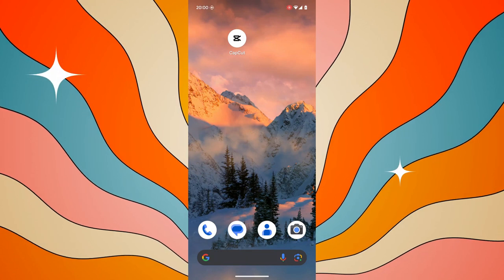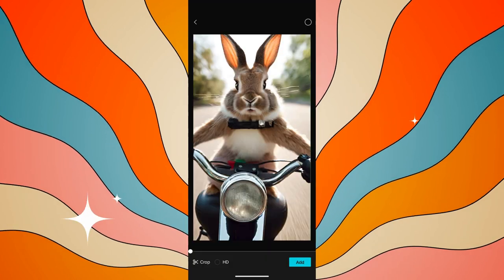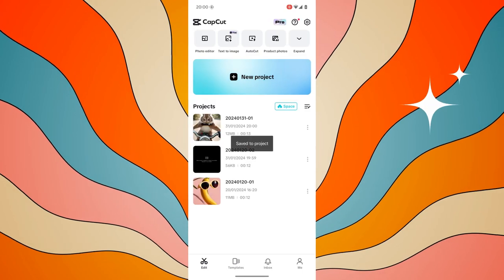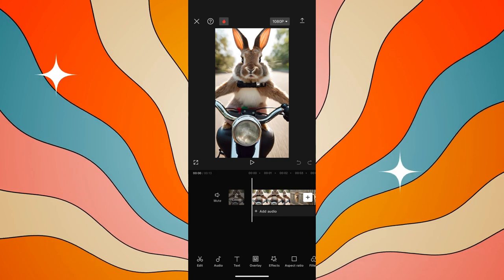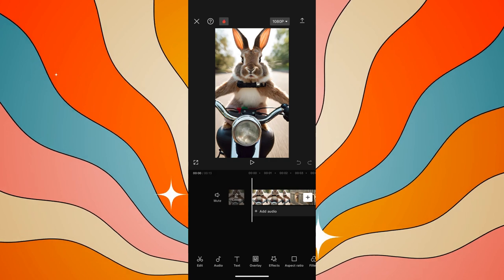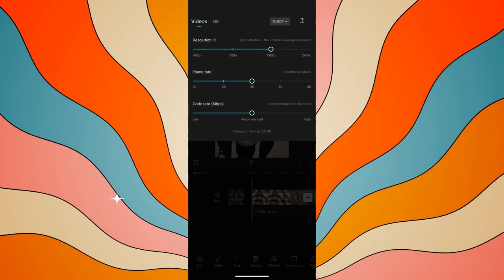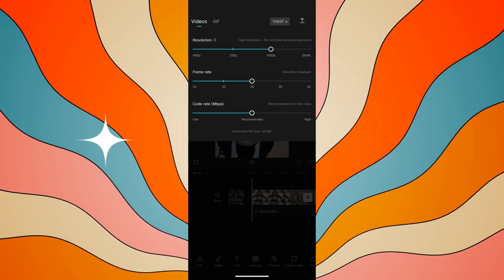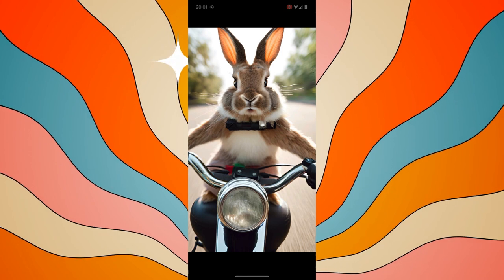How to Export and Save Videos from CapCut to Your Gallery (2024)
In this tutorial, I'll show you how to easily export and save videos from CapCut to your gallery. Whether you're using the app for personal or professional projects, this tutorial will show you how to save your final product to your mobile device.

With this step-by-step guide, you'll learn how to export your project from CapCut, save it to your gallery and easily share it with others. Don't miss out on this essential tutorial for anyone using CapCut on their mobile device!